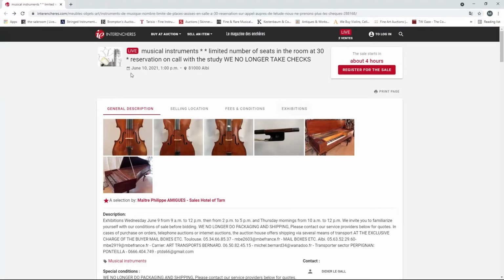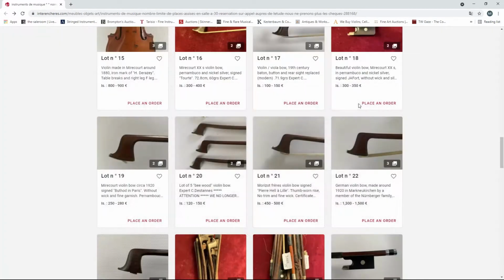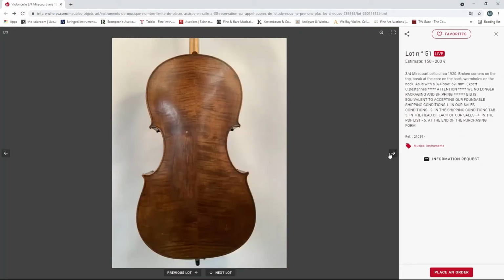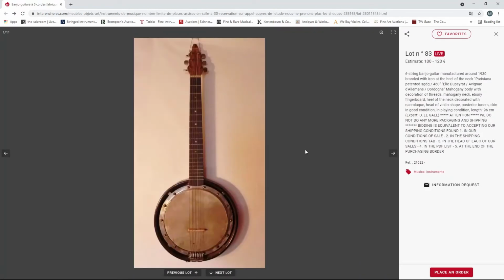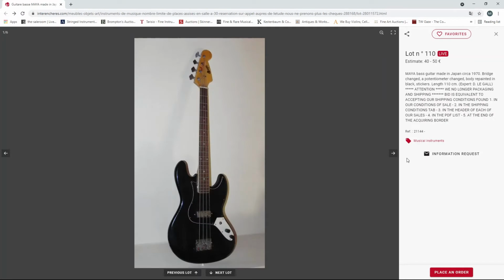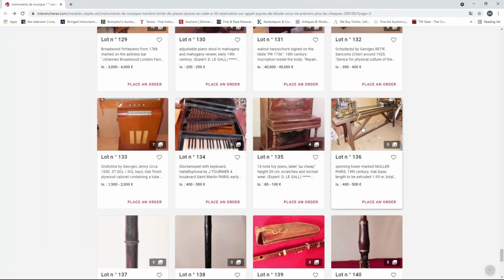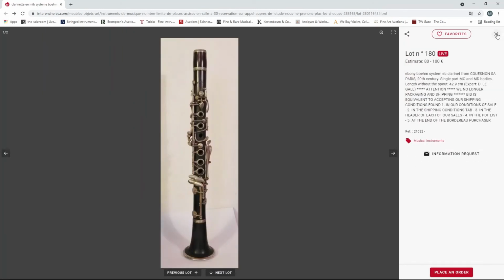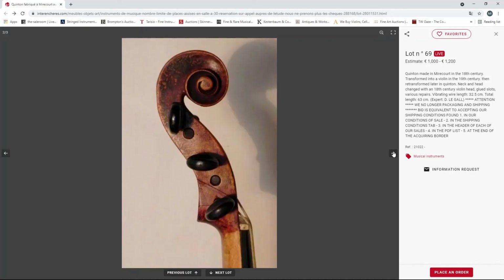Tarn Sales Hall - Musical Instruments - Auction Review - 10th June 2021 (FRANCE)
In this video we take a quick look at the latest musical instrument auction from Tarn Sales Hall Auctioneers based in France. This auction will finish on 10th June 2021.

INTRO VIDEO
By Layanti